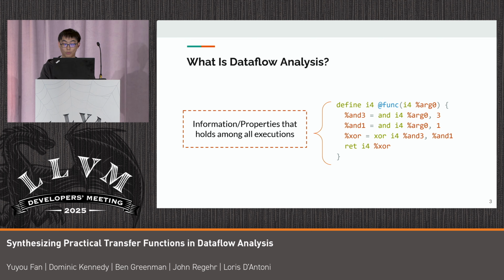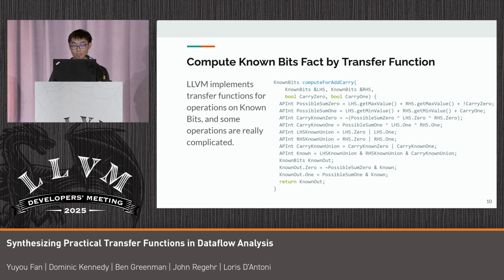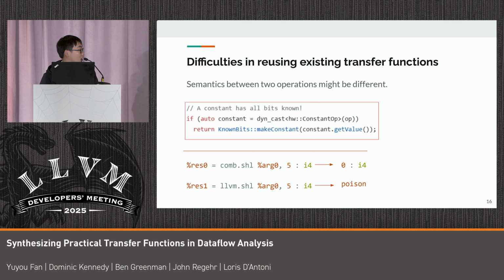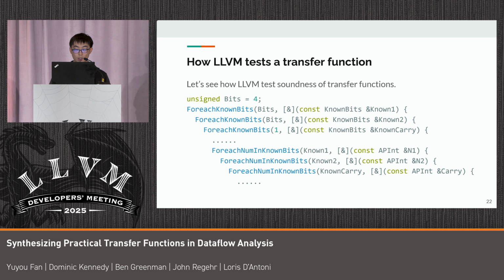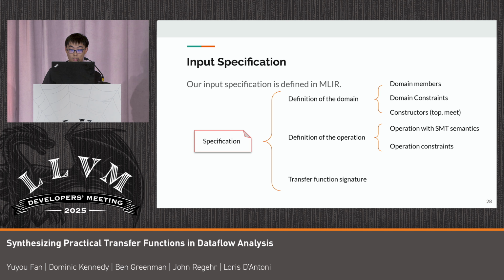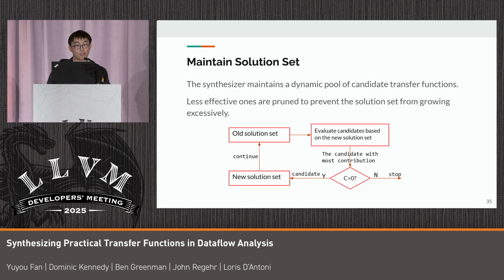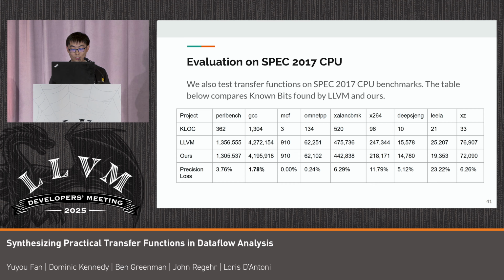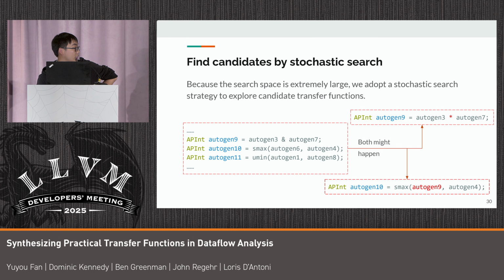2025 US LLVM Developers' Meeting: Synthesizing Practical Transfer Functions in Data-flow Analysis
2025 US LLVM Developers' Meeting

Title: Synthesizing Practical Transfer Functions in Data-flow Analysis

Speaker: Yuyou Fan

Data-flow analysis is a key component of many compiler optimizations. In this talk, we will discuss the challenges of synthesizing practical transfer functions in data-flow analysis. We will present a new approach to synthesizing transfer functions, and we will show how it can be used to improve the quality of data-flow analysis in LLVM. We will also discuss how this work can be generalized to other compilers, and how it can be used to improve the quality of compiler optimizations.